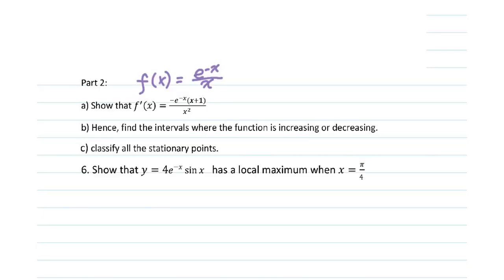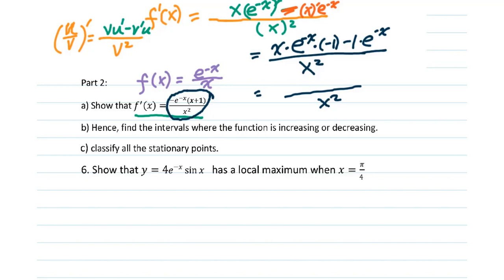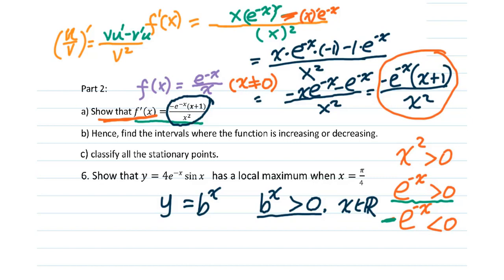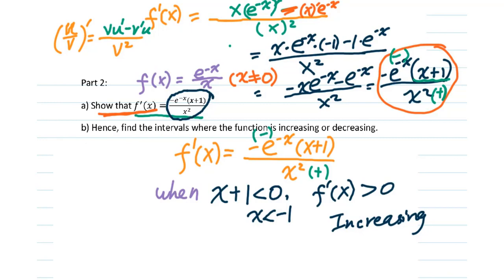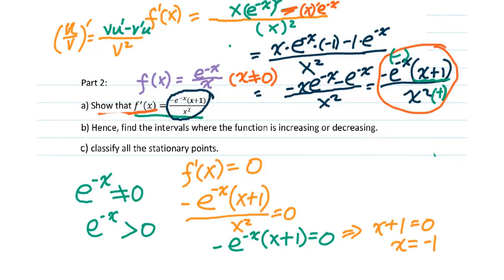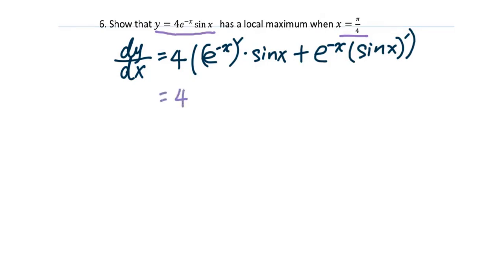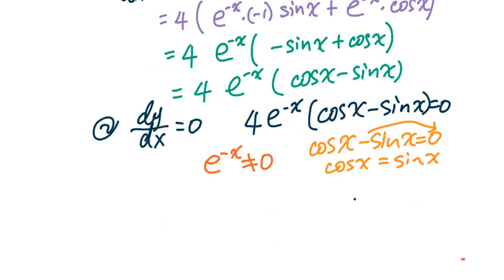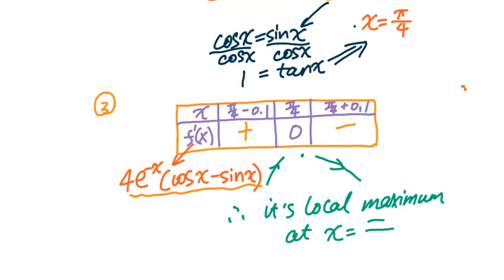Topic 3 Classify Stationary Points by the First Derivative (2)